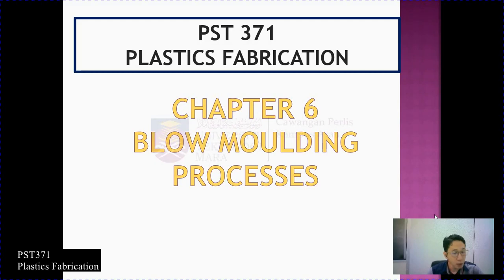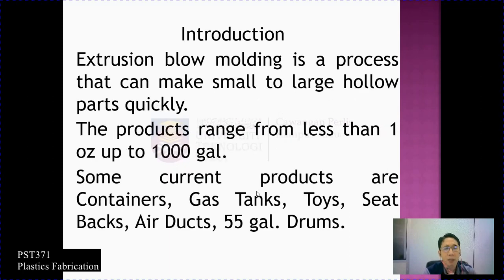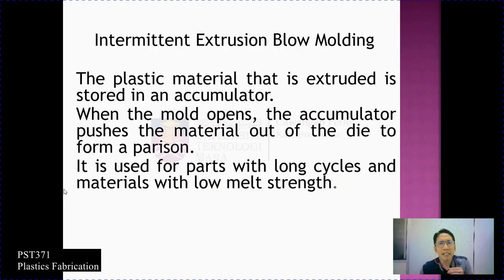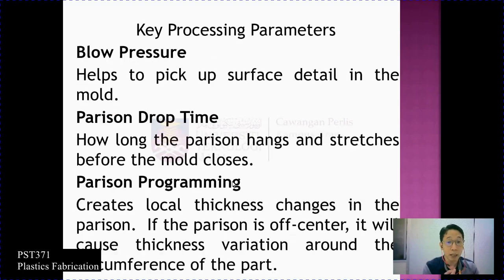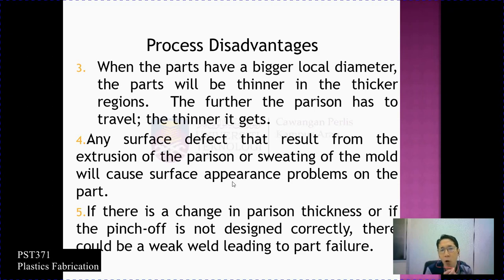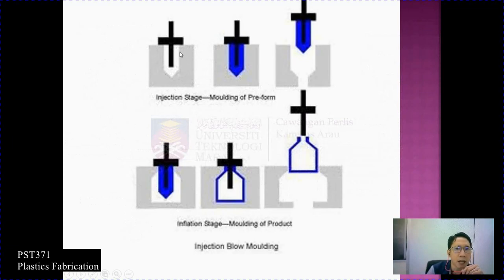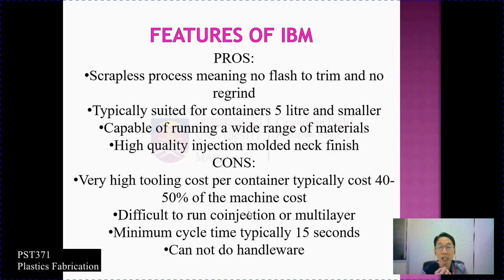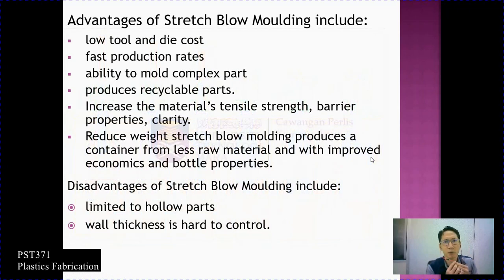PST371 Chapter6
1. Identify the three (3) blow moulding processes in the production of plastics products

2. Describe the process stages involved for blow moulded product fabrication process and the raw materials requirements.

3. Explain the comparison between processing and product features of methods of blow moulding techniques.